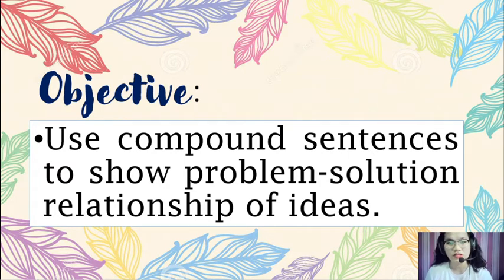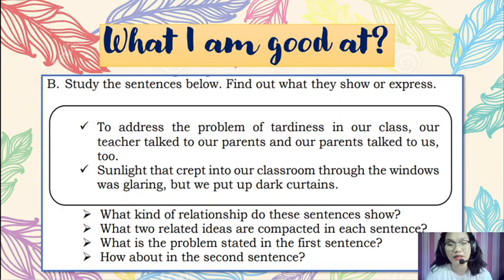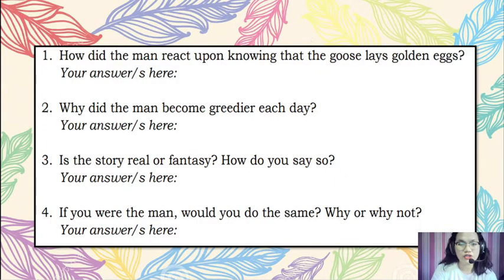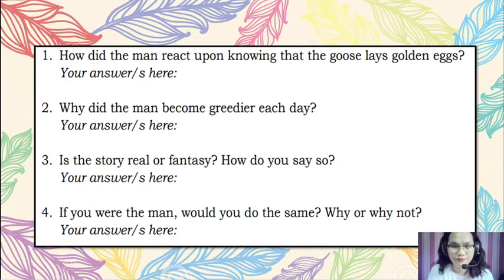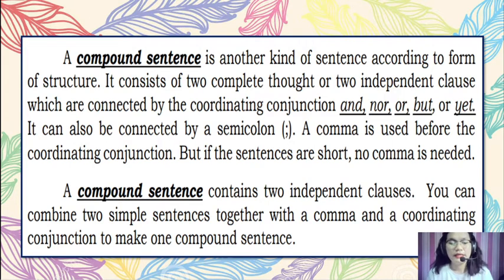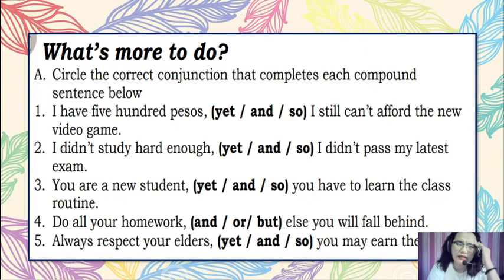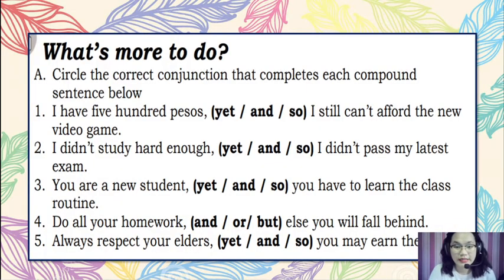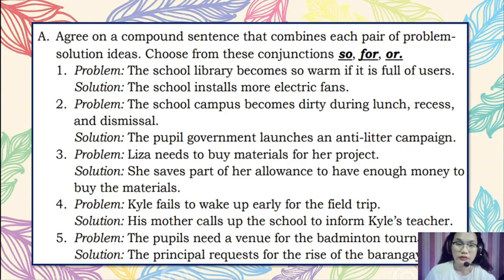USING COMPOUND SENTENCES TO SHOW PROBLEM-SOLUTION RELATIONSHIP OF IDEAS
VIDEO INTENDED FOR ASYNCHRONOUS CLASSES OF V-TOPAZ, V-RUBY, V-IVORY AND V-ZIRCON OF RPCSES.